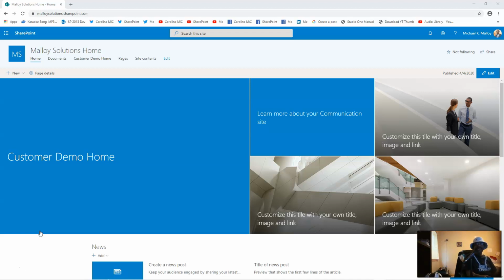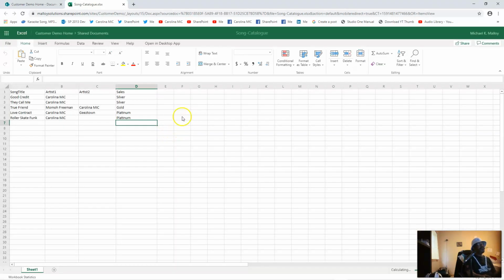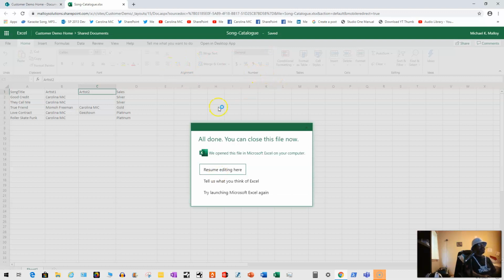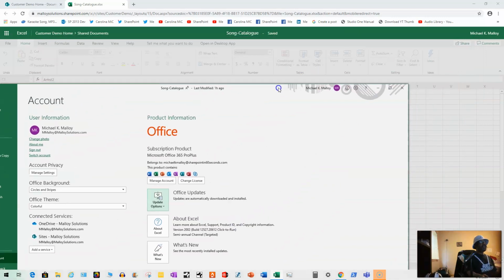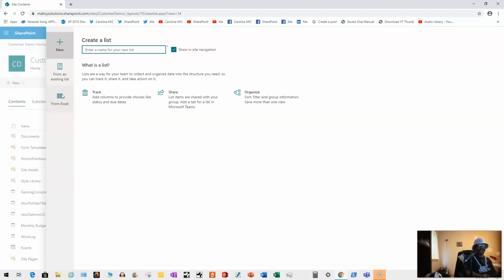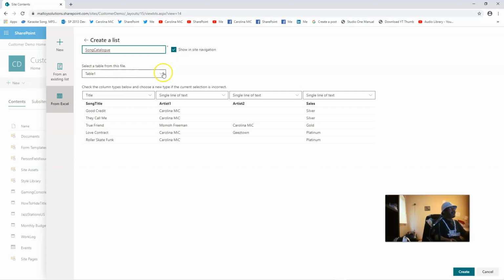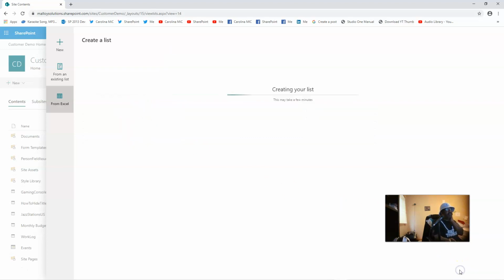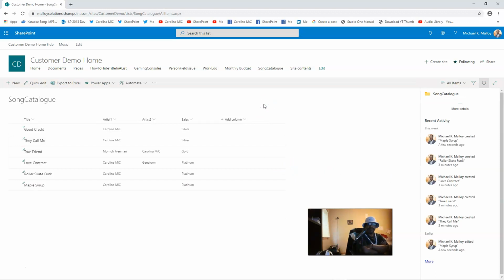How To Create A SharePoint List From An Excel File in 60 Seconds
Let's examine how we can create a SharePoint list from an Excel file using SharePoint Online! This is a brand new update to SharePoint online.

1. Go to site contents
2. Click on New
3. Click on list
4. Click on Excel